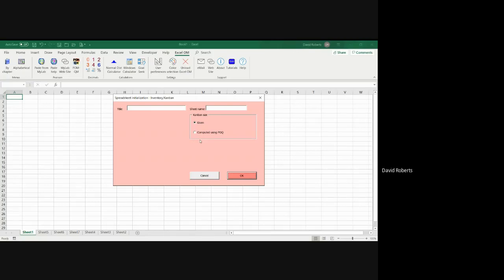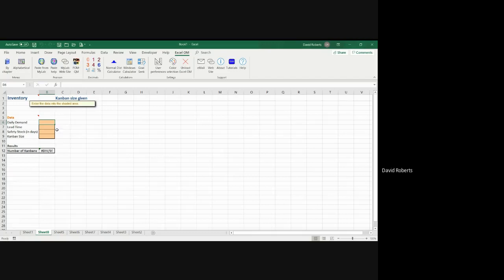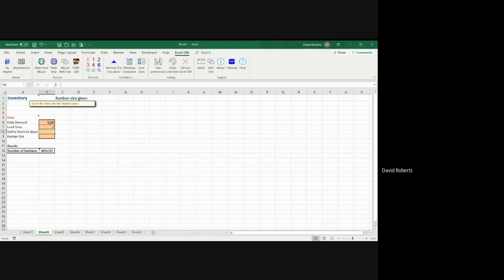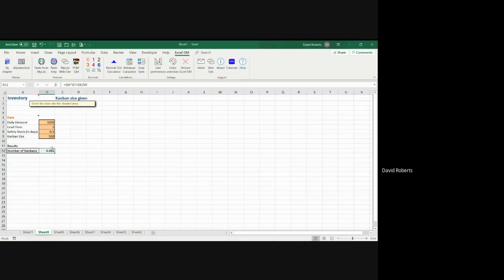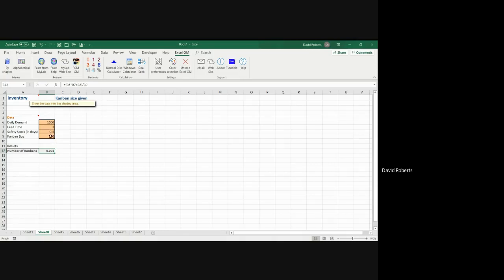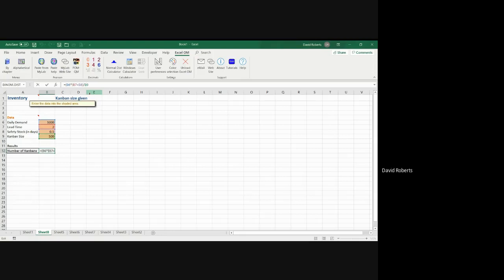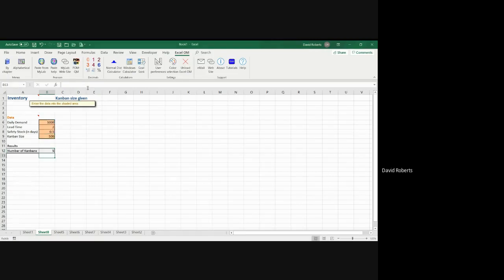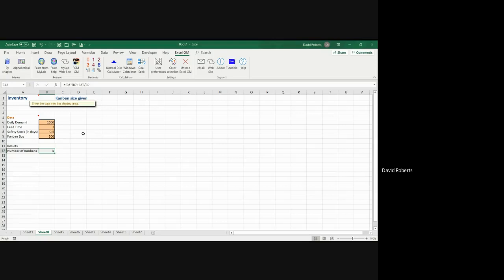Chapter 16 Problem 1